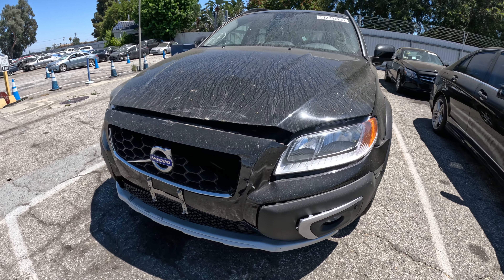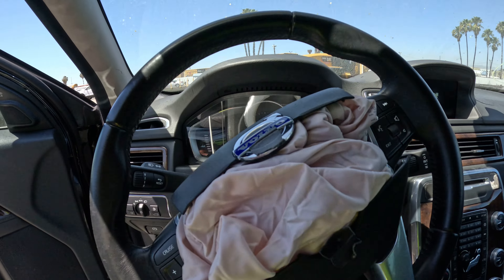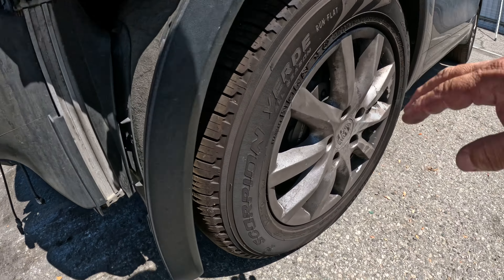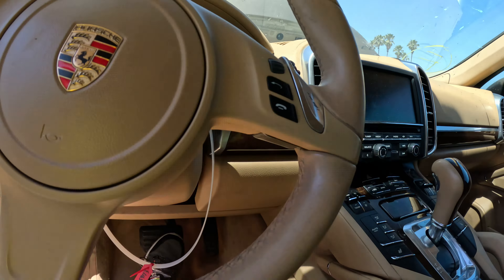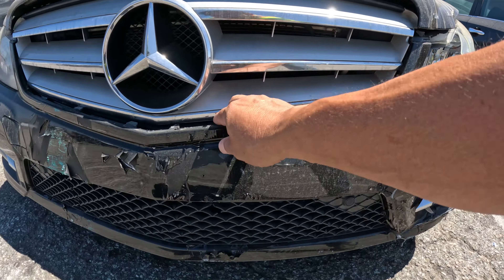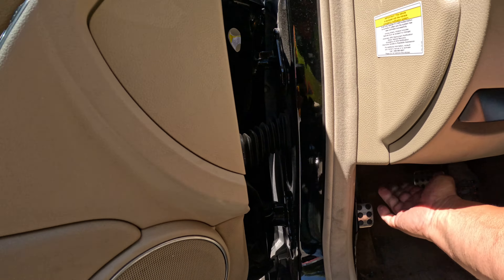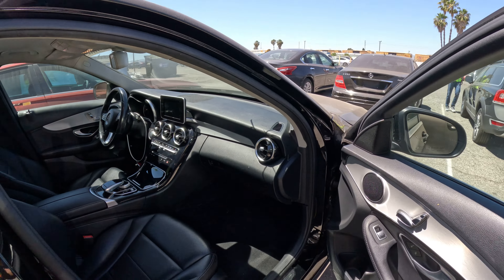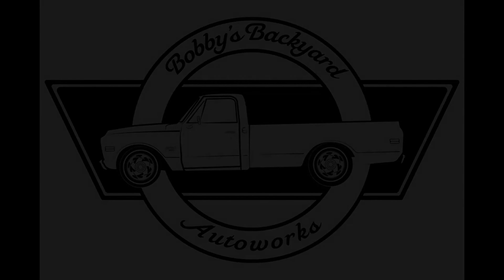Copart Preview July 10th 2023 Mercedes Volvo Porsche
Went to Copart to preview some cars that we were interested in.
2013 Mercedes C 250 102k miles
2015 Volvo XC70 T6 66k miles
2015 Mercedes C 300 4 Matic 103k miles
2014 Porsche Cayenne 141k miles